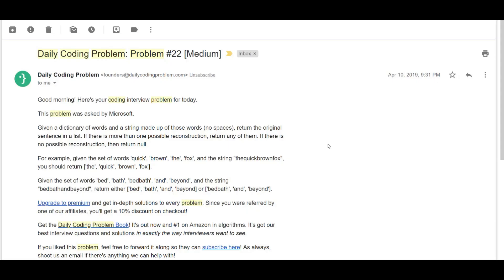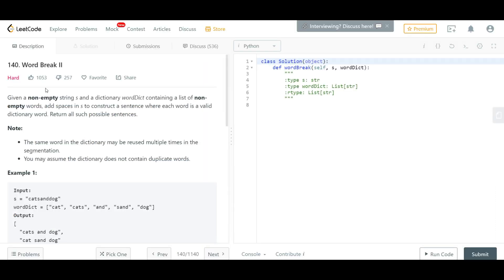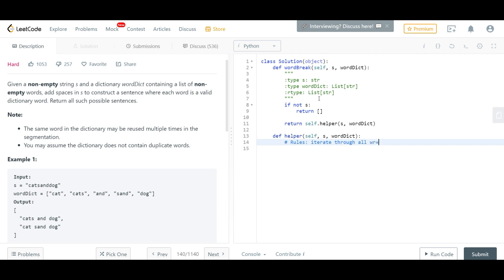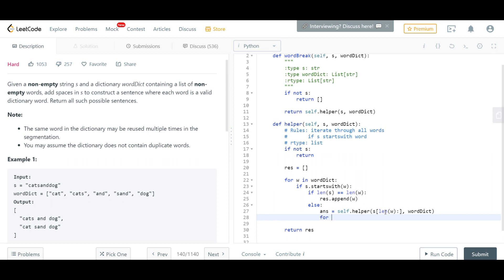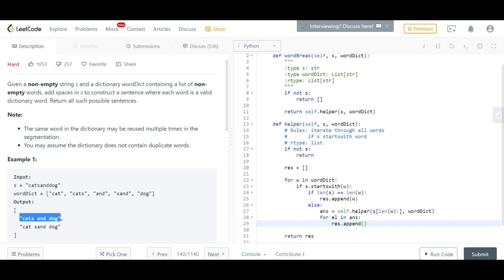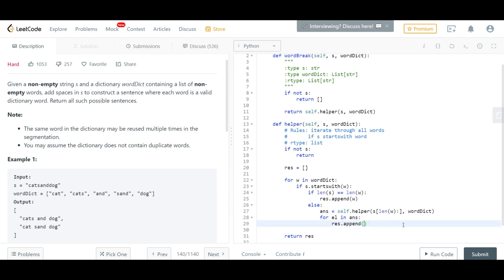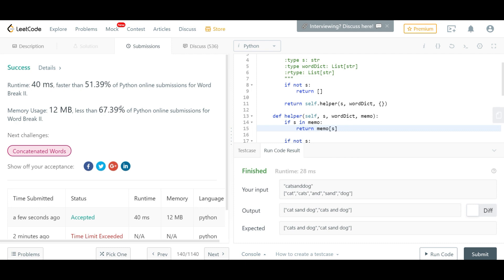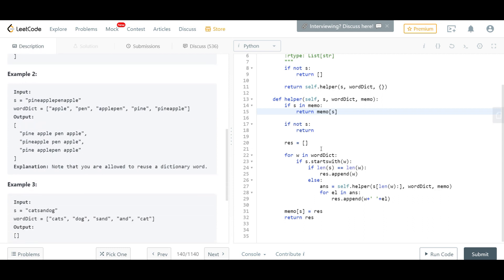Daily Coding Problem - Problem 22 (Word Break 2)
Company: Microsoft, Difficulty: Hard